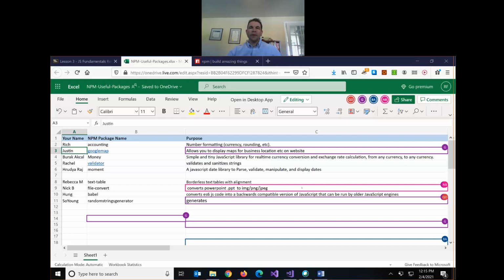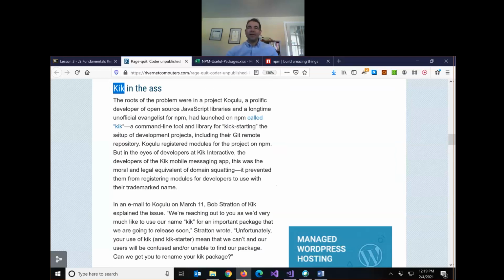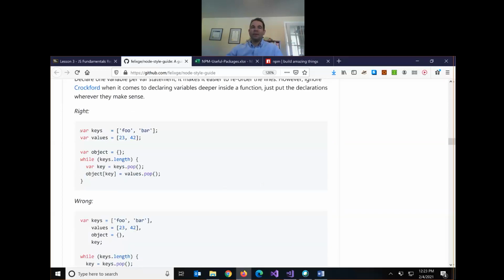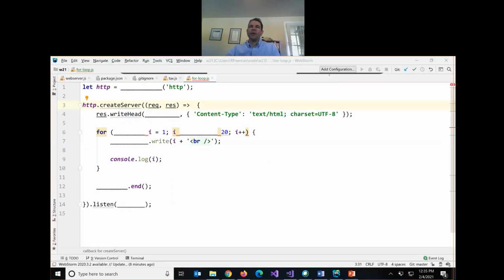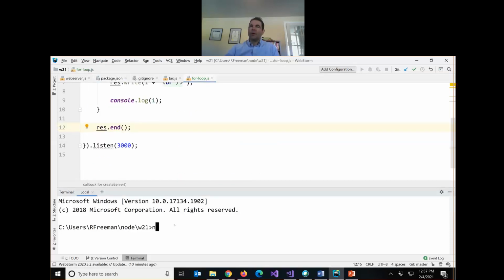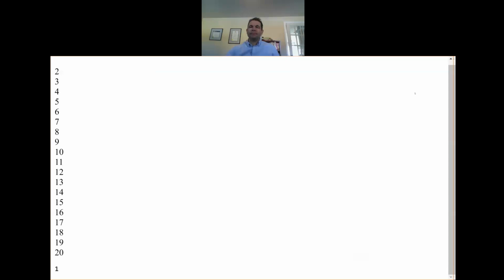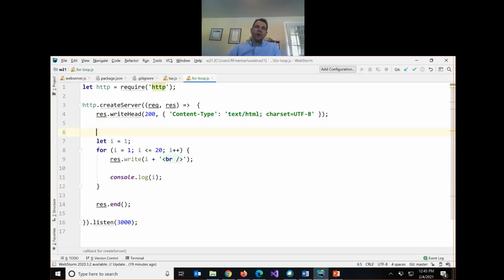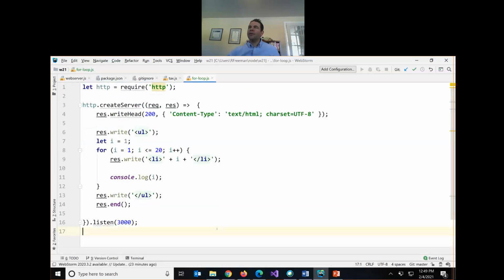COMP2106 L3 Part 1 W21